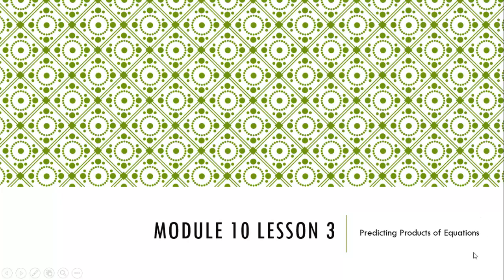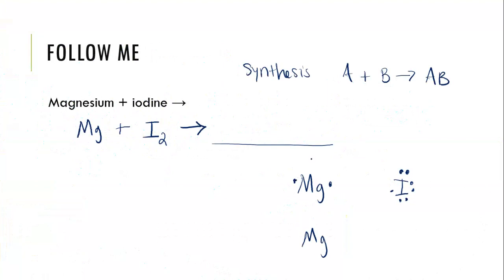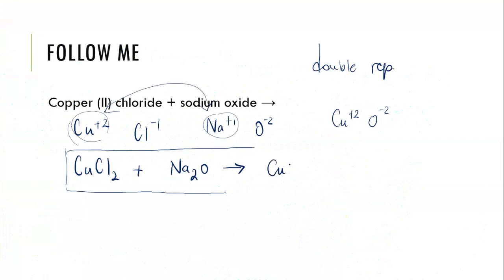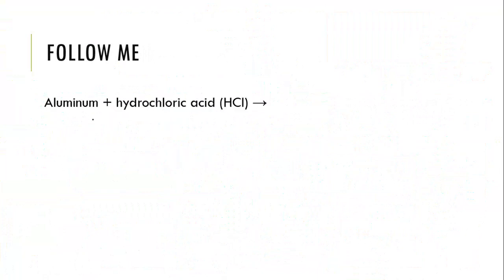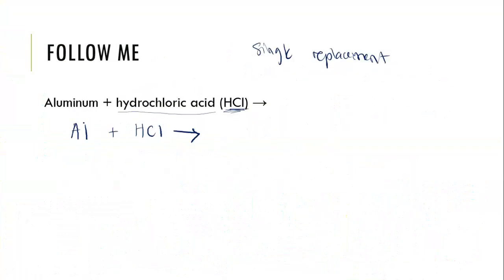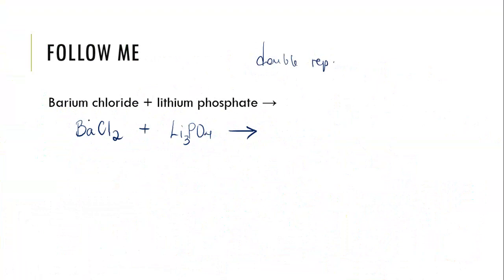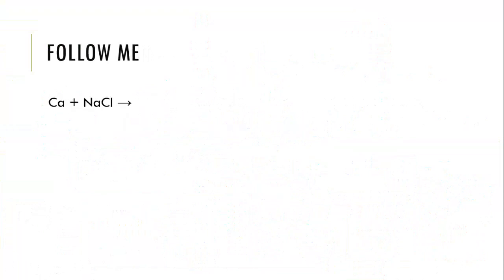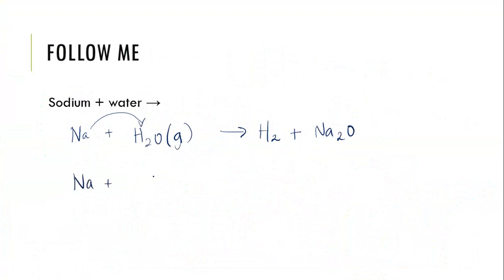Module 10 Lesson 3 - Predicting Products of Chemical Reactions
Given the reactants, this video explains how to predict the products of chemical reactions.